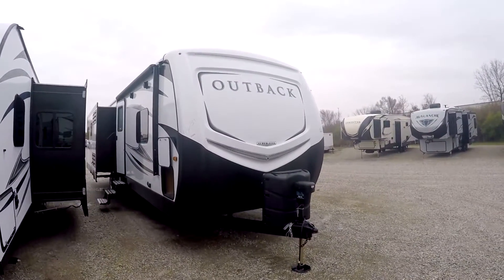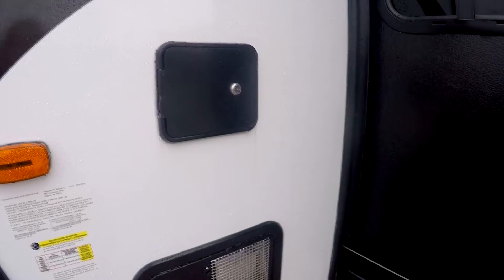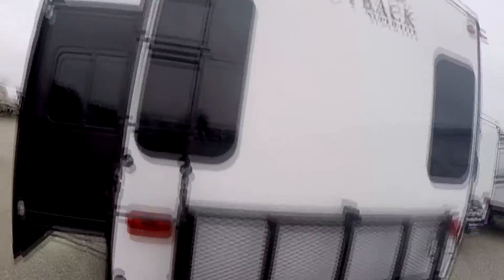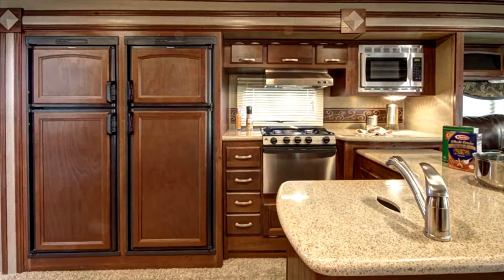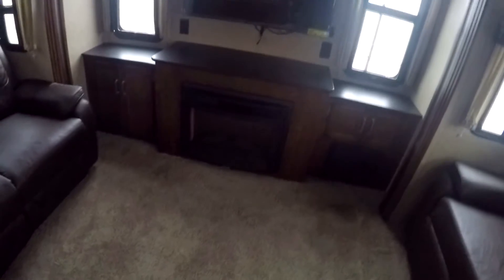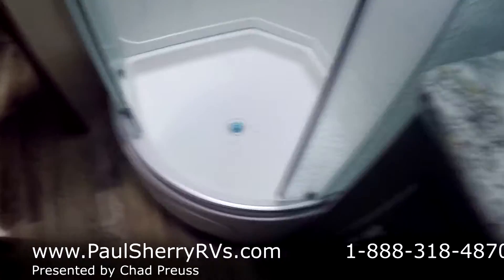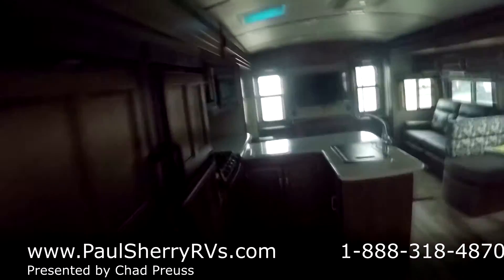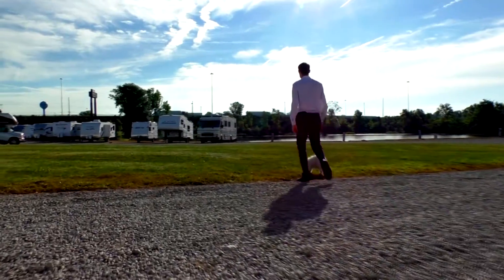2017 Keystone Outback 326RL Walk-thru | 8639